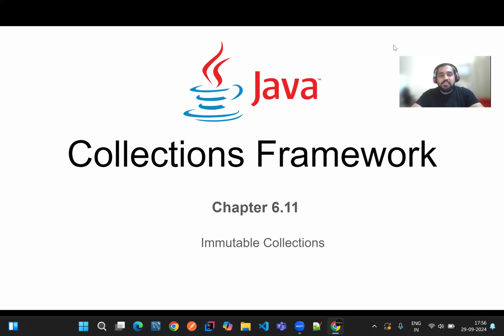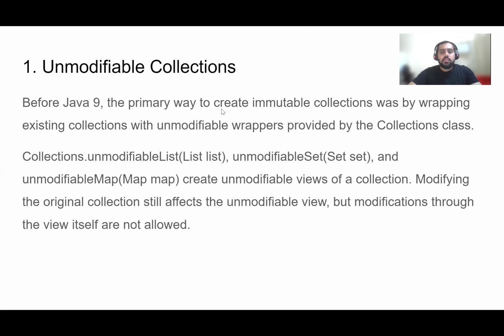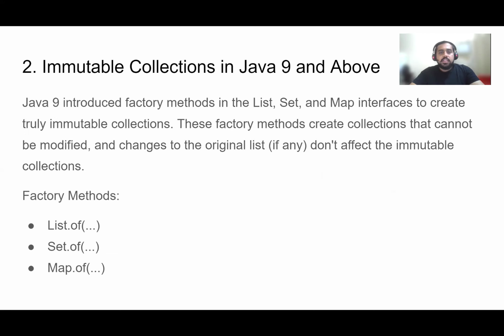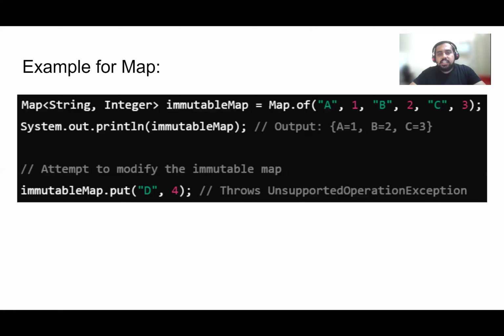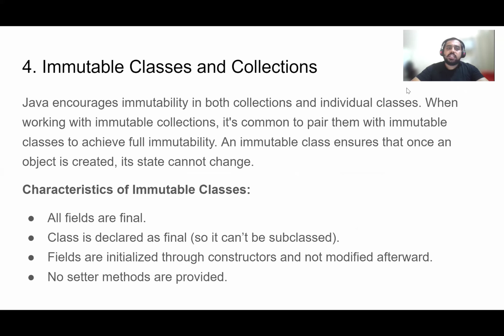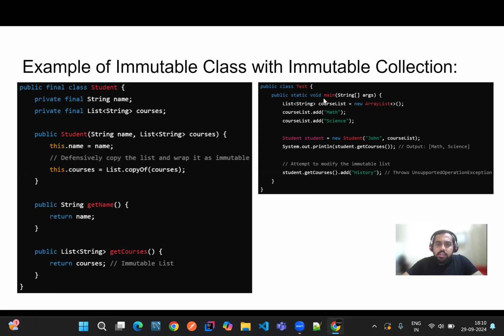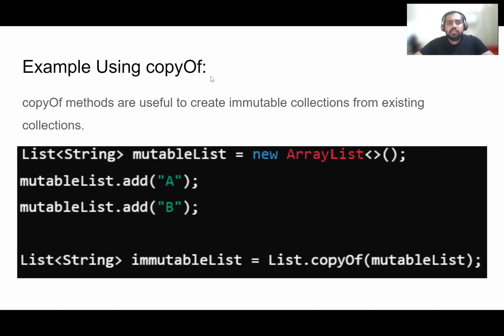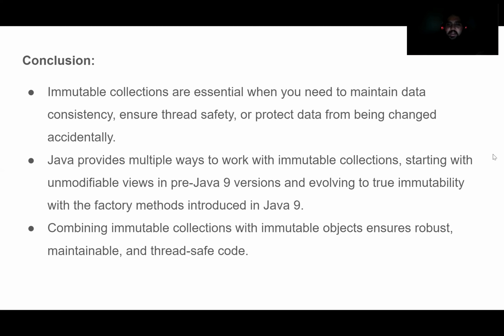Chapter 6.11 | Immutable Collections | Collections Framework | Java tutorial | Geek coding academy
Immutable collections in Java are collections whose elements cannot be modified after the collection is created. This means once an immutable collection is constructed, elements cannot be added, removed, or replaced, ensuring thread safety, consistency, and integrity of the data.